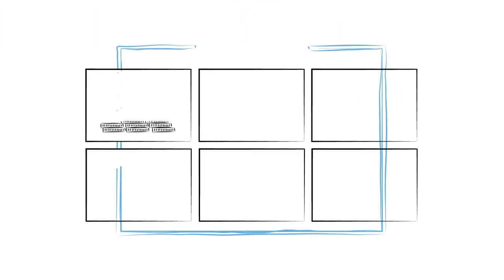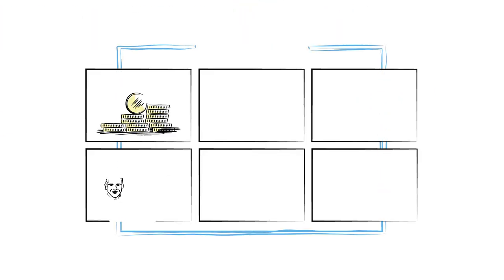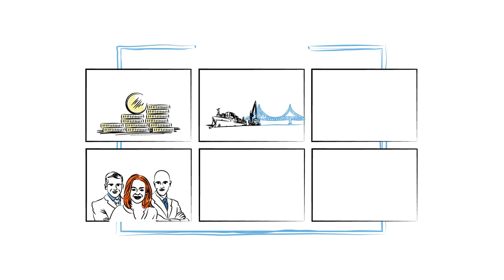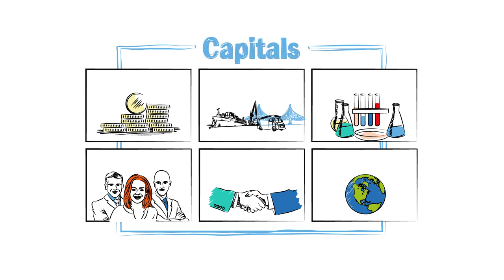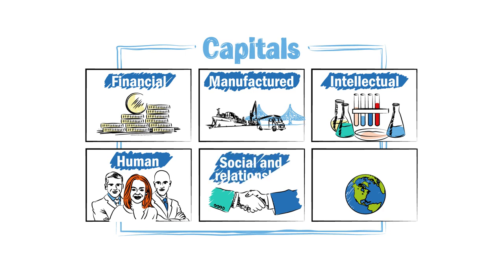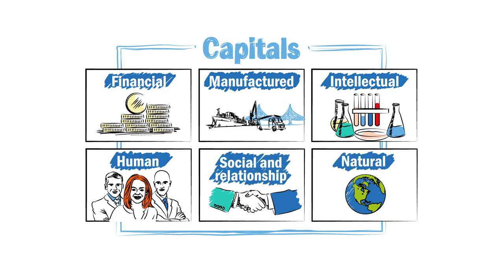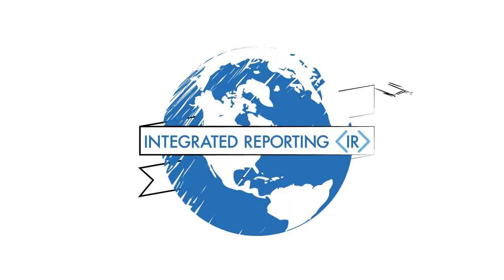Introducing Integrated Reporting